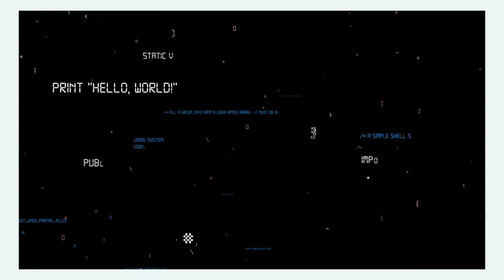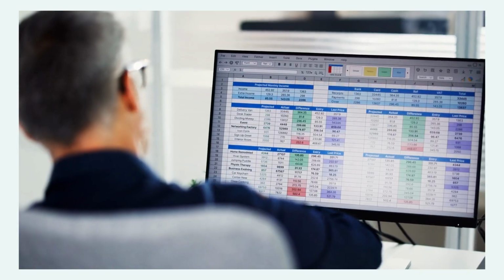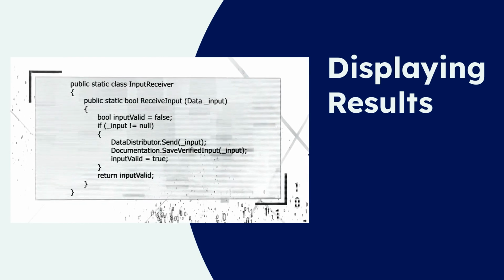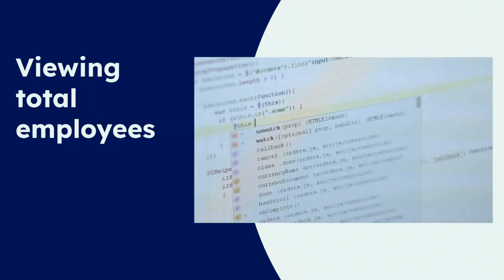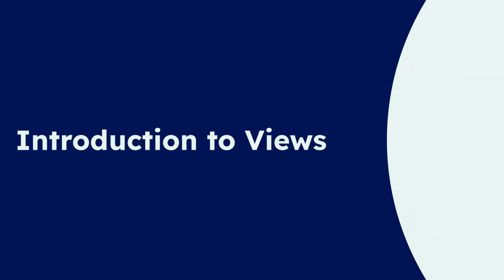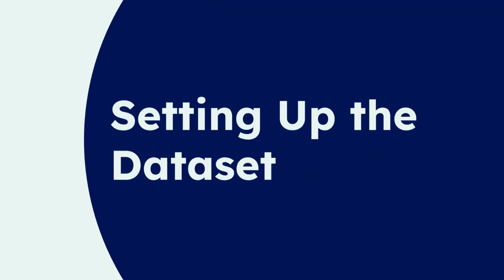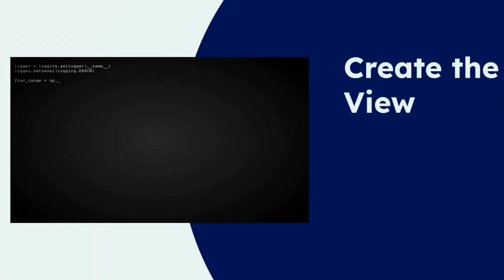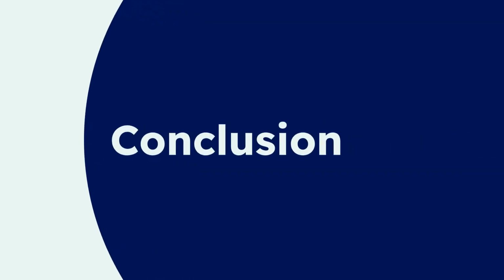SQL Stored Procedures, Functions and views